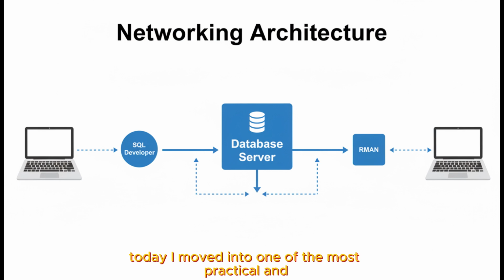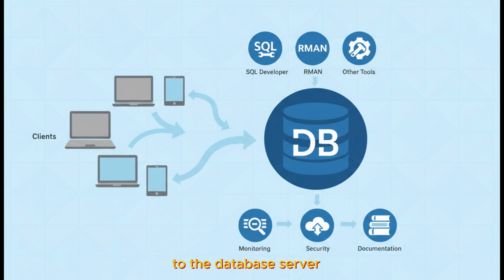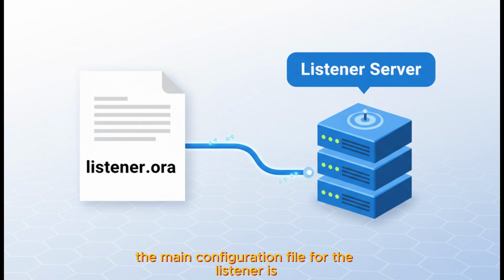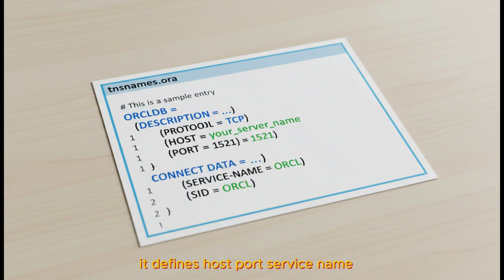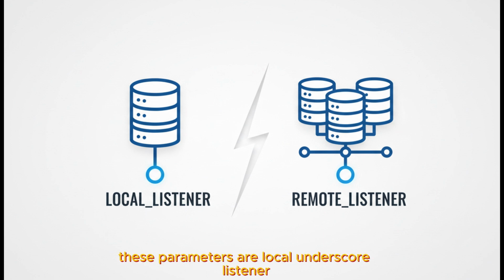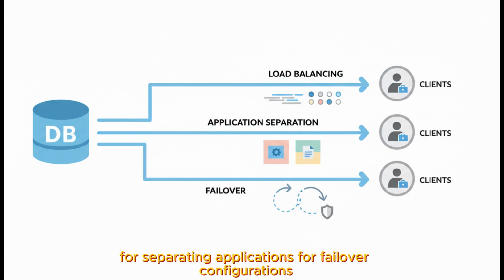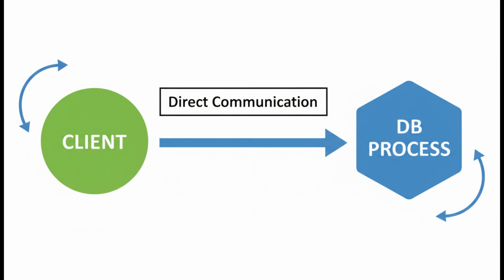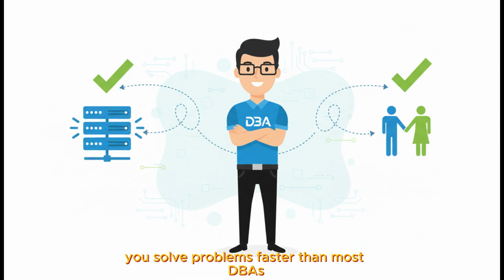Oracle Networking Architecture Explained | Listener, TNS, Services & Connection Flow (Day 13)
Welcome to Day 13 of my Oracle DBA 100-Day Challenge.

In this lesson, we dive into one of the most practical and critical areas of Oracle Database Administration — Oracle Networking Architecture.

Understanding networking is essential because every database connection depends on it. In this video, I break down how clients connect, how sessions are routed, and how Oracle manages communication between applications and the database server.

🔹 What Oracle Networking is
🔹 Oracle Net Services explained
🔹 Oracle Listener (tnslsnr) — how it works
🔹 listener.ora configuration
🔹 Essential lsnrctl commands
🔹 TNSNAMES.ORA (client connection file)
🔹 SERVICE_NAME vs SID
🔹 LOCAL_LISTENER & REMOTE_LISTENER
🔹 Dynamic registration
🔹 Service names and workload management
🔹 Complete client connection flow (Port 1521)
🔹 Common errors like ORA-12541 & ORA-12514
🔹 Real-world networking troubleshooting

If you can’t control connections, you can’t control your database environment.

Networking is not optional knowledge for a DBA — it is foundational.

🎥 This video is part of my 100-Day Oracle DBA Challenge, where I explain Oracle Database concepts step by step with practical clarity.

If you’re preparing for Oracle DBA roles, interviews, or certifications, this series will help you build real confidence.